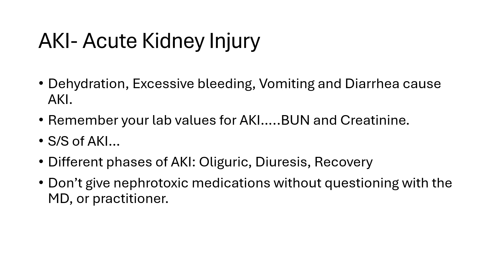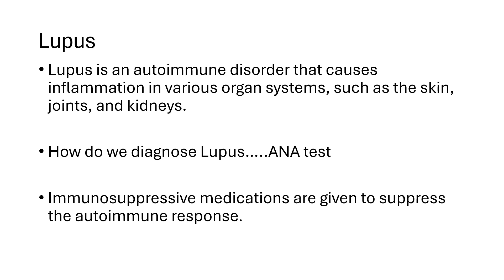Exam 4 Review 2024 (Septic shock, Anaphylaxis Shock, Lupus, AKI, CRF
Exam 4 review for my students but could be helpful for nursing students.